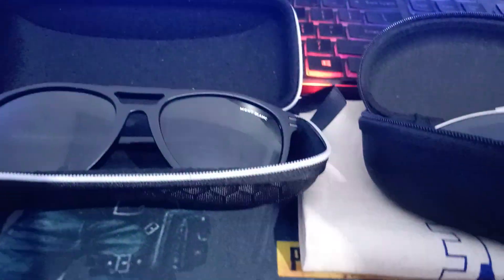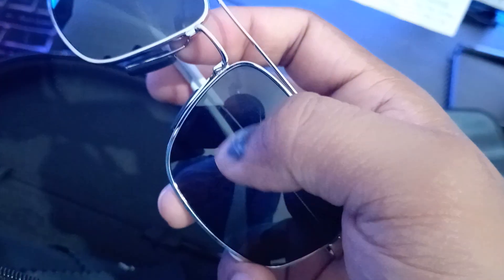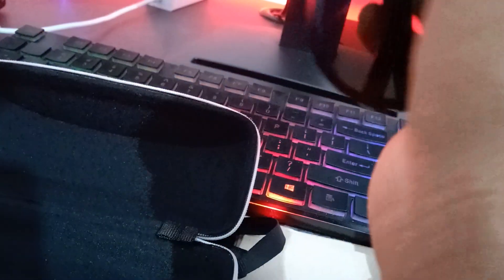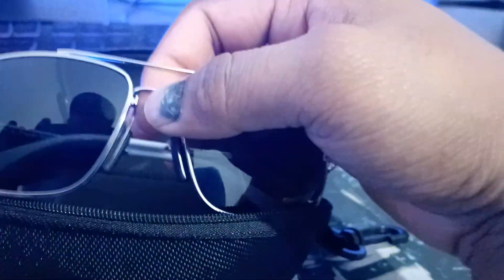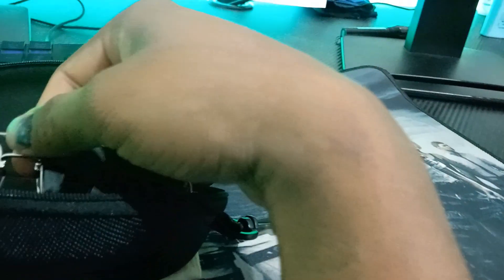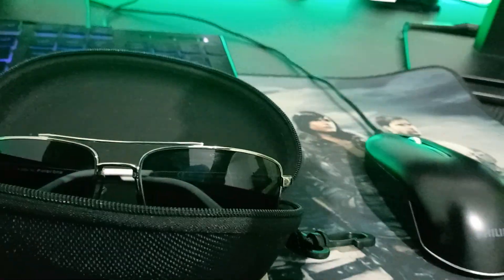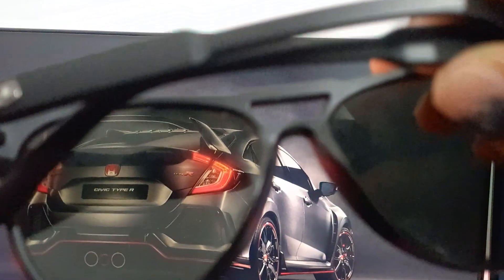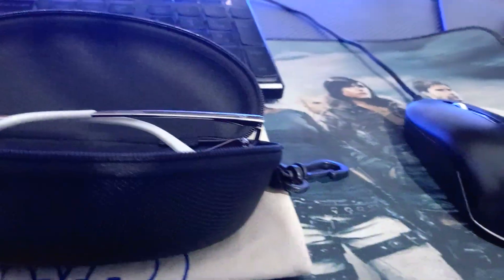How to select sunglasses ? (Sinhala)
අඩු ගණන් වලට තියෙන Sunglasses සහ ටිකක් වැඩි ගණන් වලට තියෙන sunglasses වල වෙනස දැනගන්න මේ review එක ඔයාට Help එකක් වෙයි.